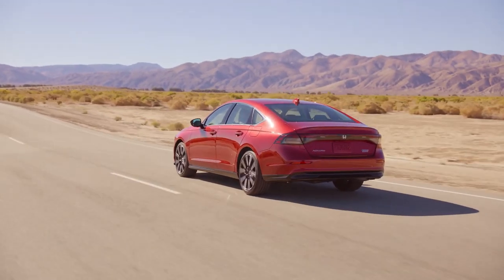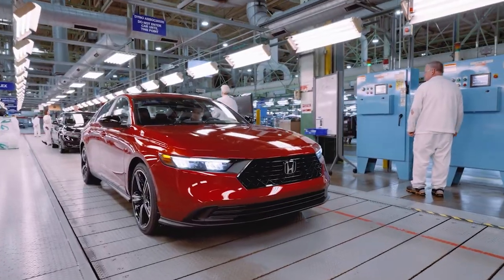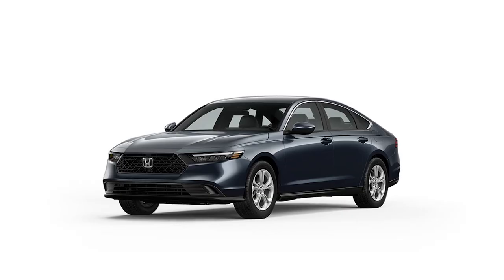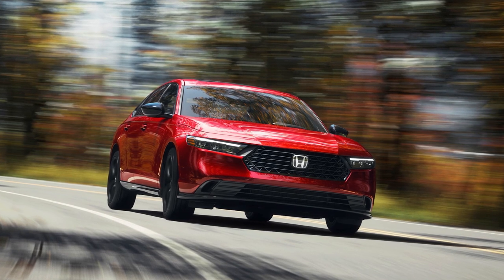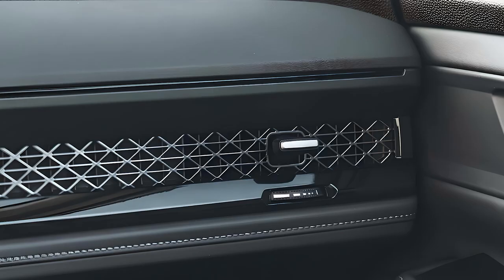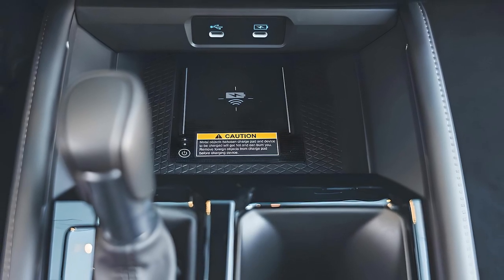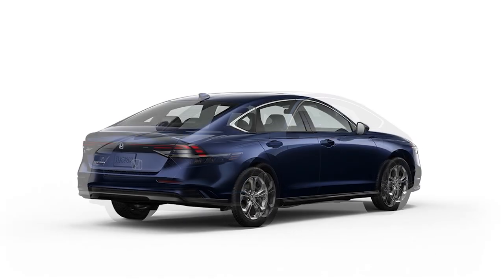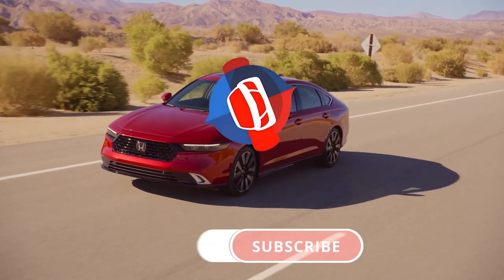Good Enough Honda For Midsize Sedan ?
we take a look at the all-new 2024 Honda Accord. From its striking exterior design and powerful engine options to the luxurious interior and cutting-edge technology, . Discover why the 2024 Accord is setting new standards in the sedan market with its blend of style, comfort, and innovation.

Autotrader @AutoTrader